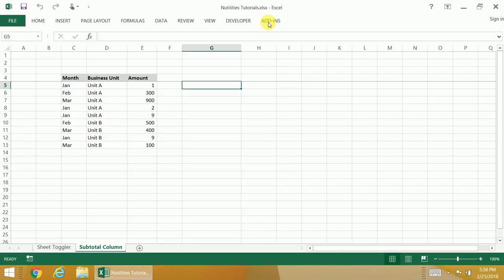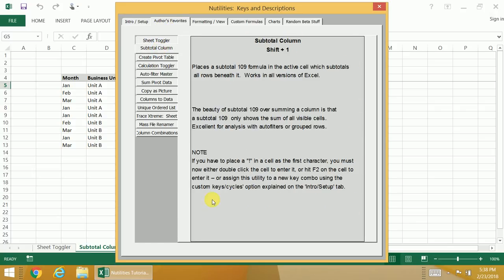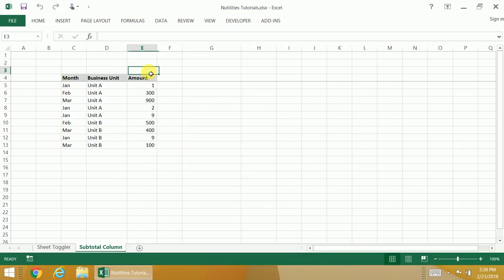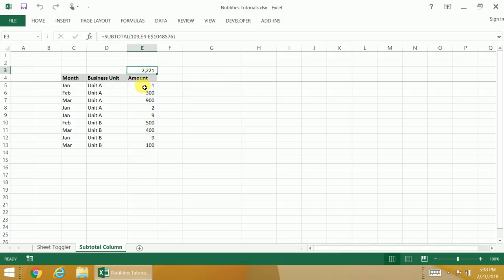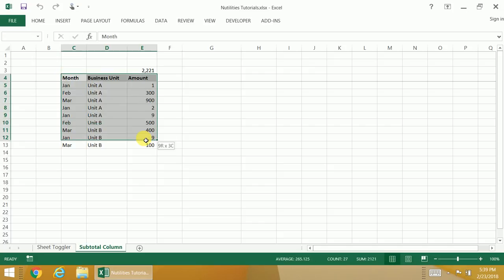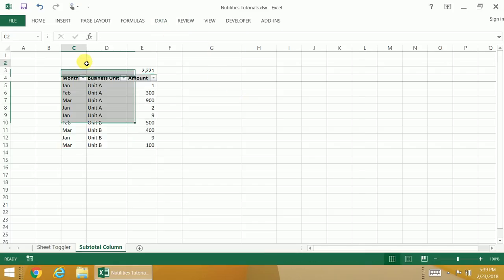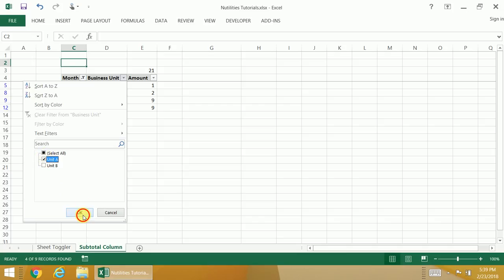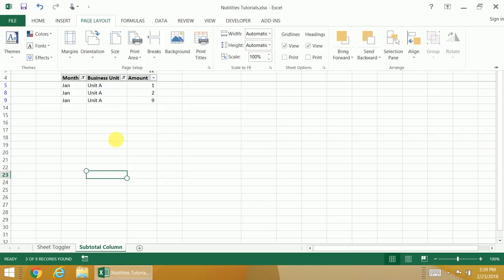Nutilities from iwishexcel.com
Nutilities Subtotal Column.  Will place an Excel Subtotal 109 formula in whichever cell you have selected.